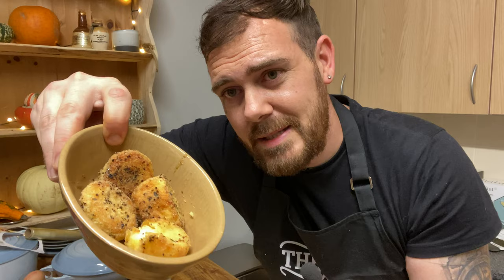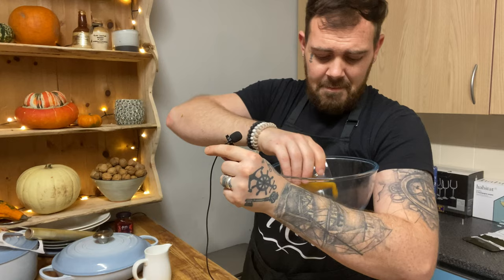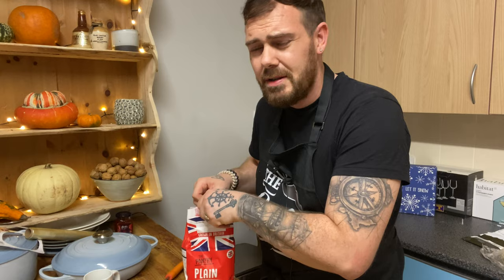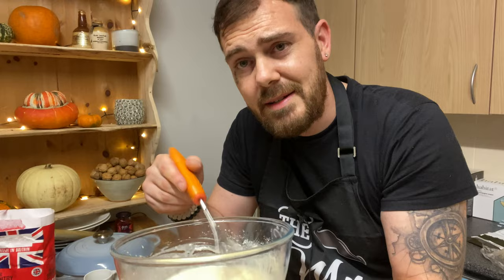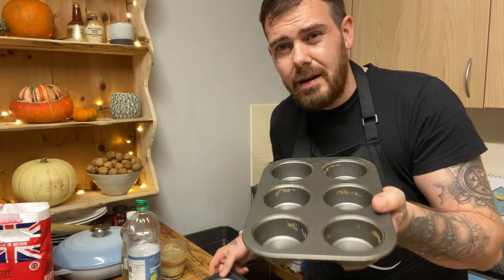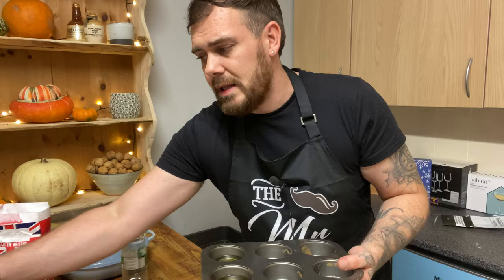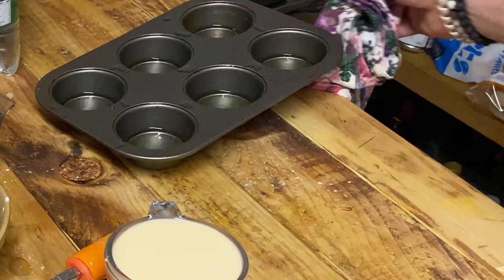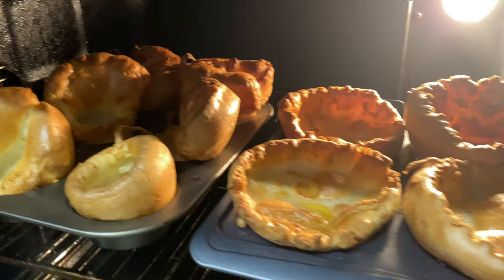Perfectly fluffy Giant Yorkshire Pudding Recipe - How to make them | Joe Mills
Thank you to everyone who has previously supported what I do on YouTube through all my ups and downs, I will never leave anyone in need feeling alone. Even if I haven’t had a good day myself.